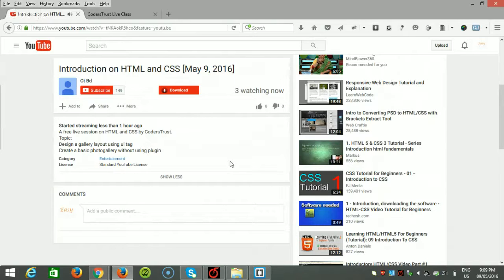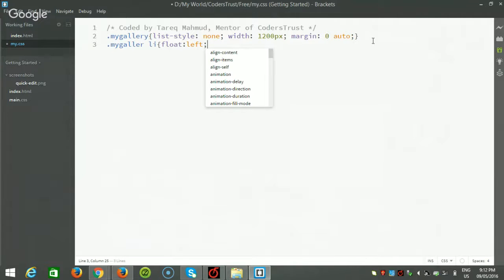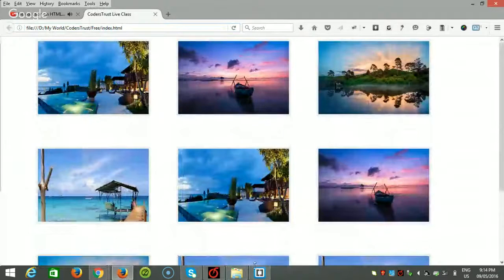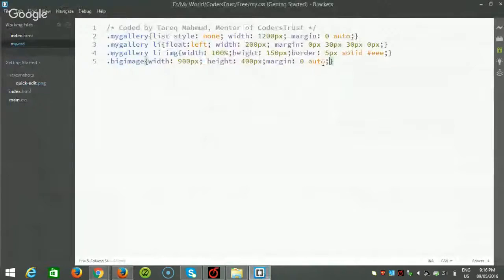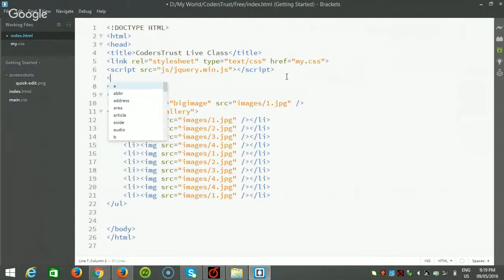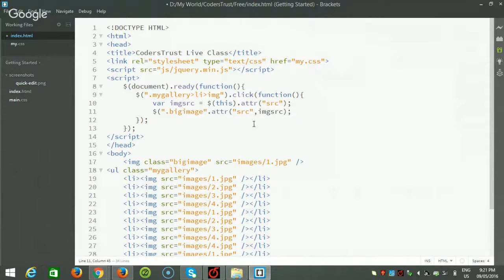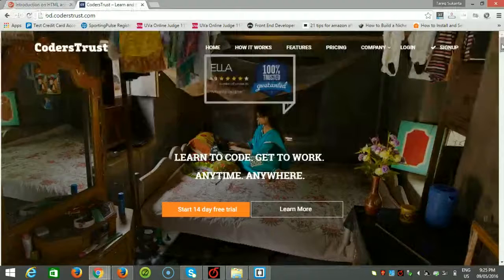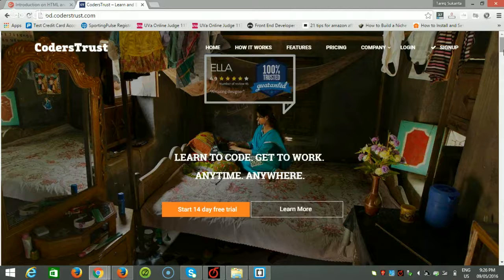Introduction on HTML and CSS [May 9, 2016]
Topic:
Design a gallery layout using ul tag
Create a basic photogallery without using plugin